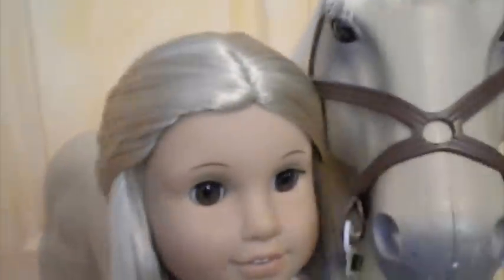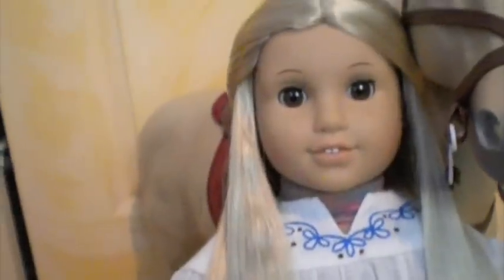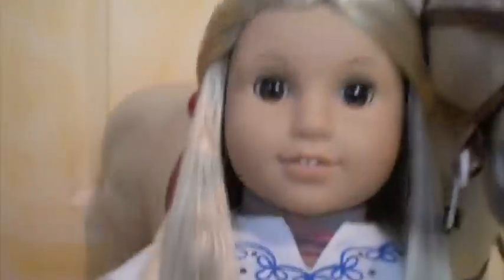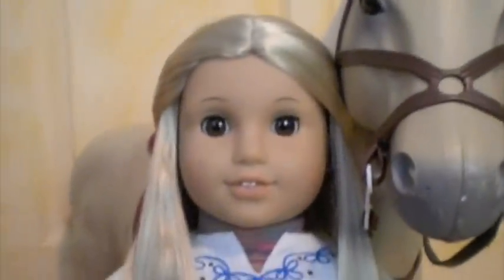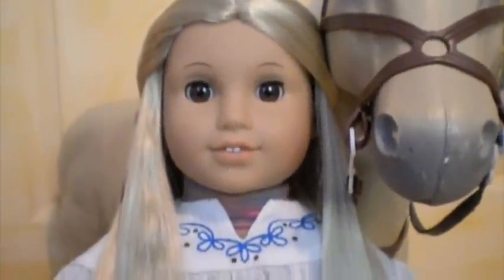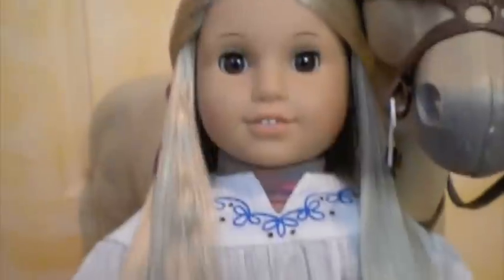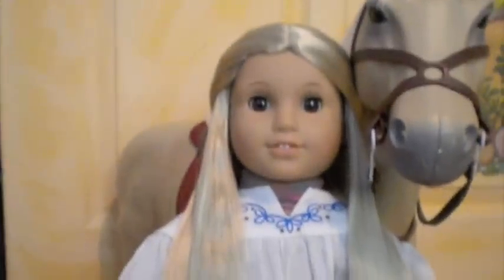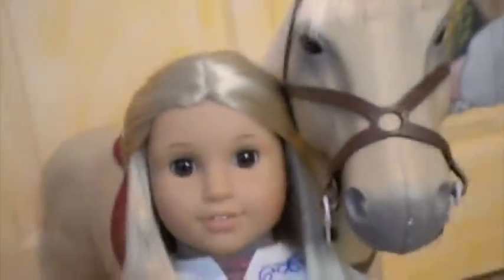Julie gives a riding lesson!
Here is the part 2! Diego won! :) Sorry I never uploaded this, I was really busy and so yeah... :) Here ya go!